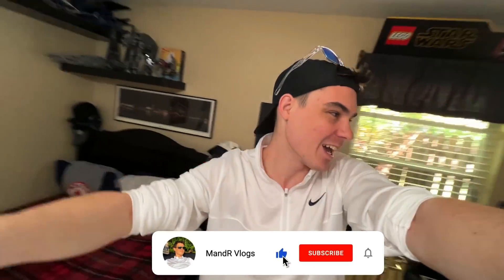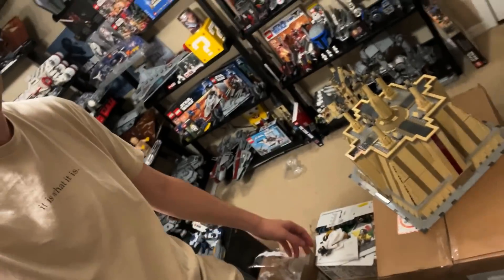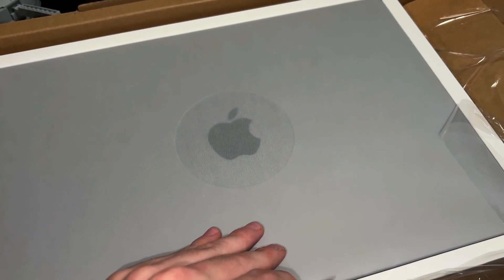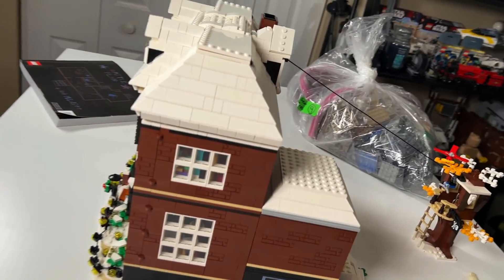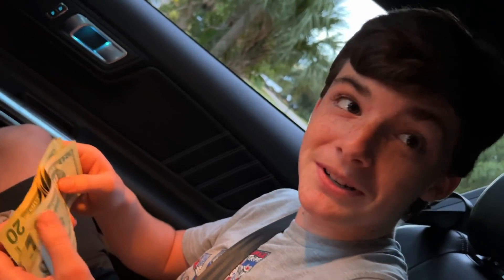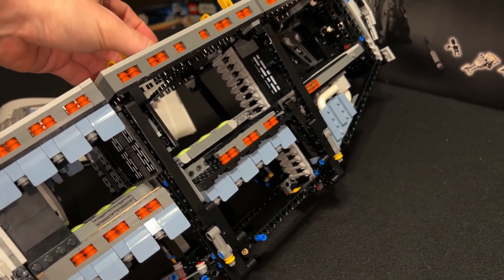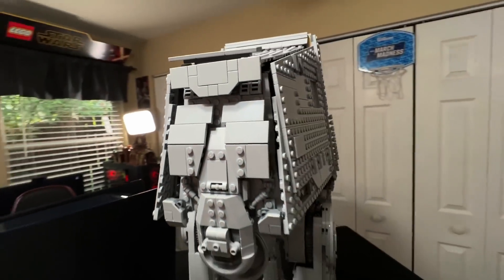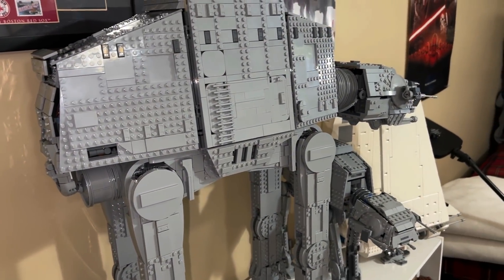Building & Placing the LEGO UCS AT-AT! My NEW MacBook Pro! (MandR Vlog)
I built the amazing LEGO Star Wars UCS AT-AT & placed it on display in my room. Corey came over to build the Republic Bricks LEGO Star Wars Geonosis Arena, I unbox a RARE LEGO Star Wars UCS set, bring more crap to my storage unit, & the Patriots defeat the Bills. :)